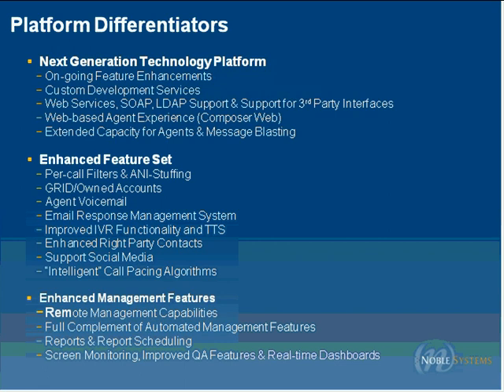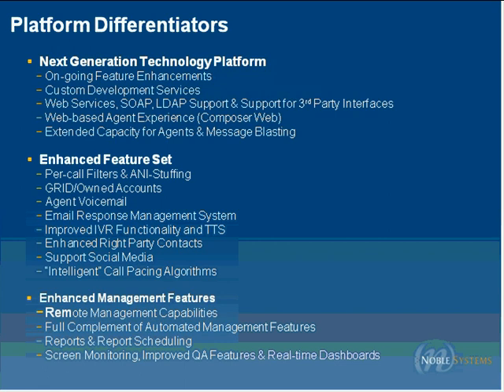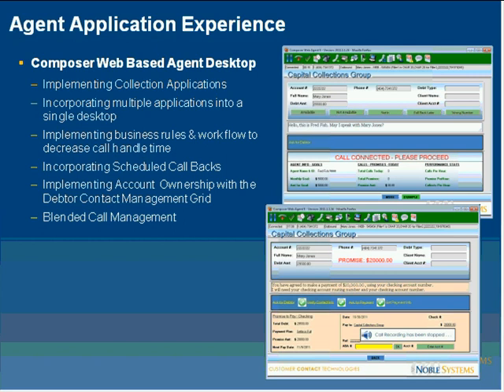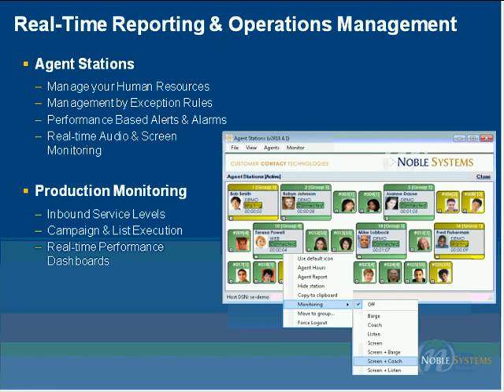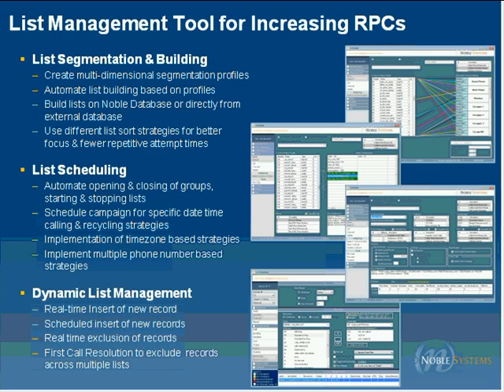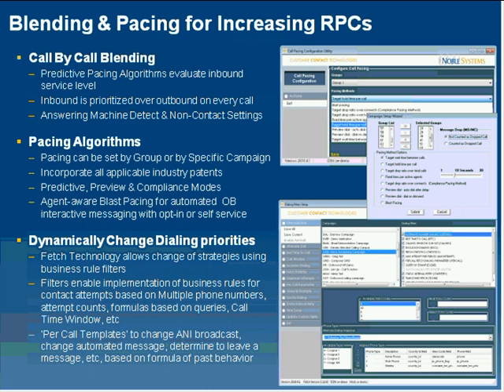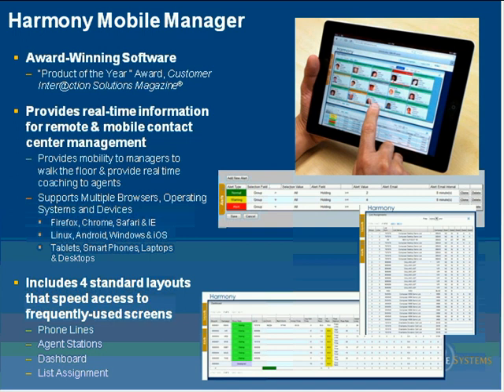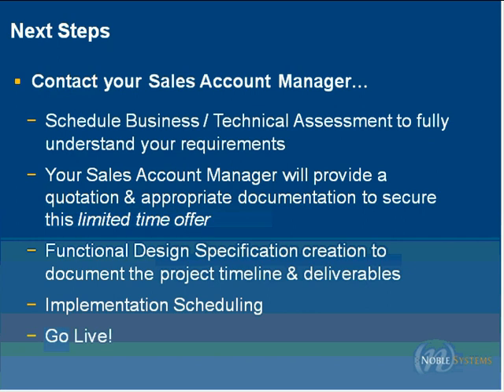Noble Hosted Overview for TelStar Customers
Dear TelStar User:

Welcome to Noble Systems! You are invited to join us for a special Webinar session to introduce you to the Noble® Enterprise Hosted solution. This 90-minute demonstration will highlight the functionality of our CaaS offering, showing you the most important tools that you will use in managing your daily operations, as well as features and best practices you may not currently be using that can help you streamline and improve the management of your contact programs. We will also explain the next steps in transitioning to the Noble platform.

Noble Enterprise Hosted is a complete contact center solution. You get all of the power and performance of our award-winning Noble® Enterprise Solution in a unified platform, with an integrated management console for a single-point of entry to advanced features and management tools. Noble can help you achieve maximum productivity with outbound dialing, inbound ACD, blending, skills-based routing, IVR, call recording, agent and system monitoring, customizable agent workstations, workforce management (WFM), legislative compliance, results reporting, CRM/collection software integration, and more.